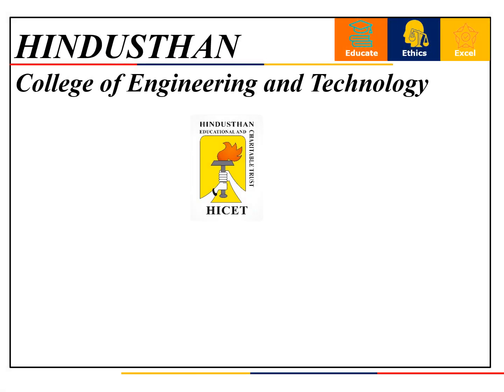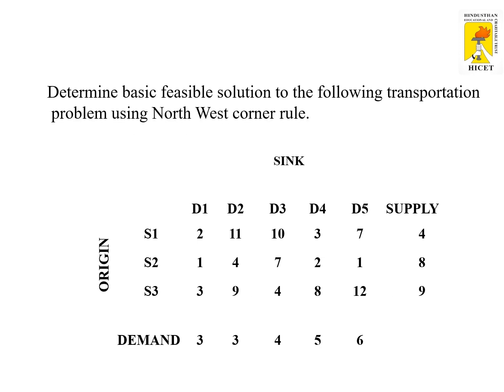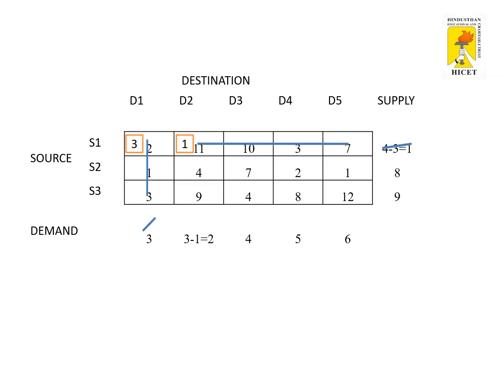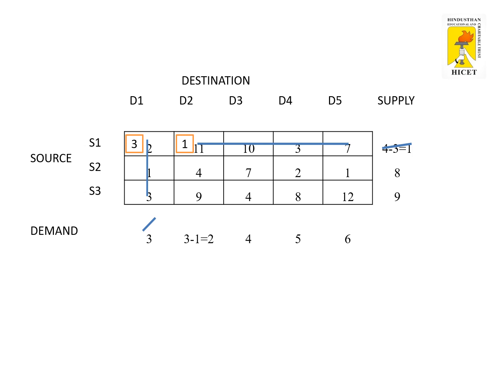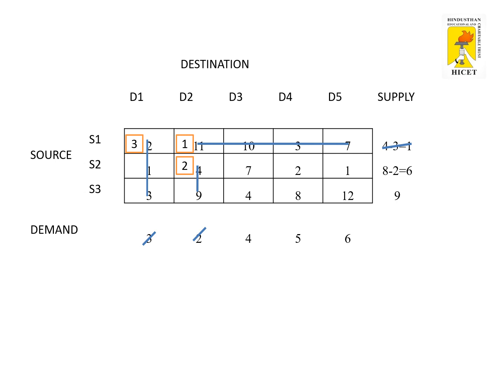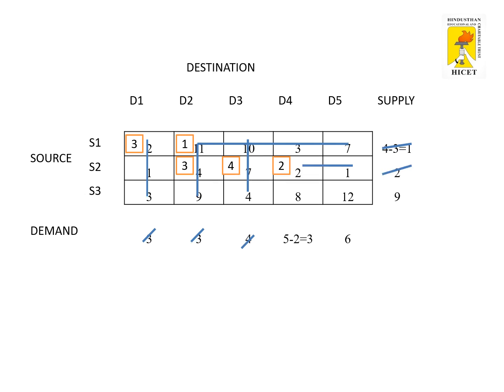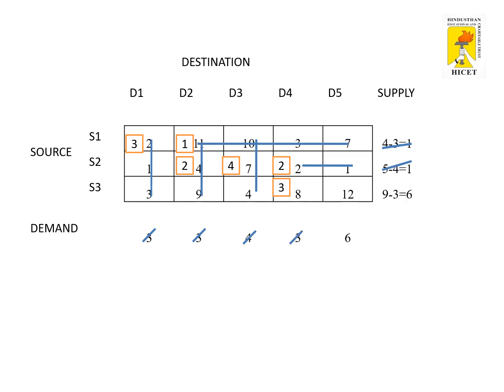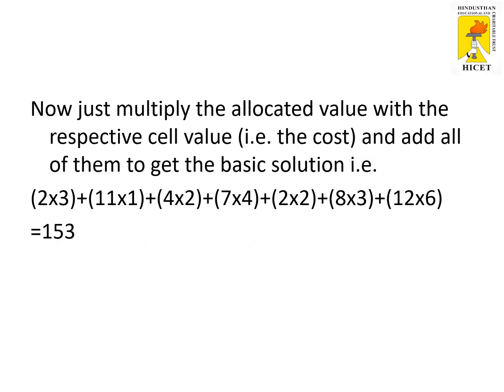Operation research - North west corner method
Method of solving assignment problems